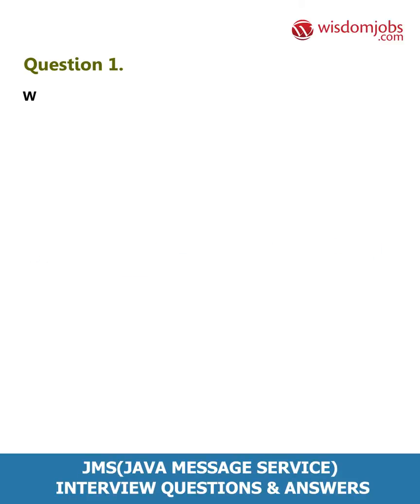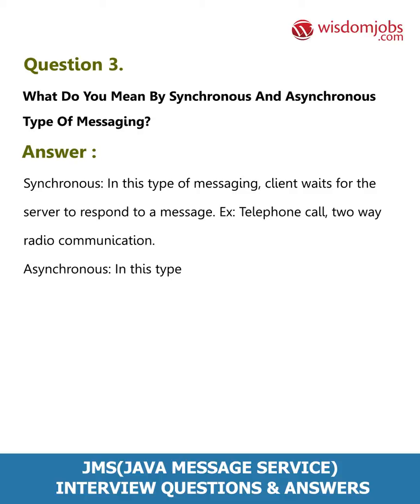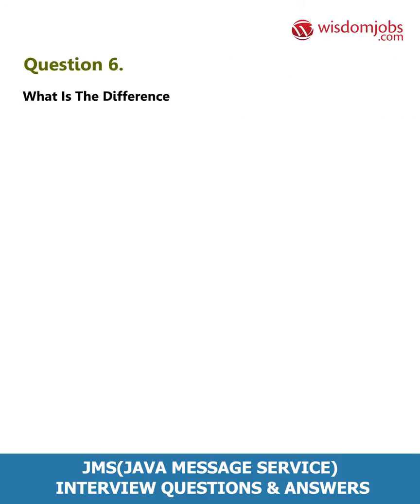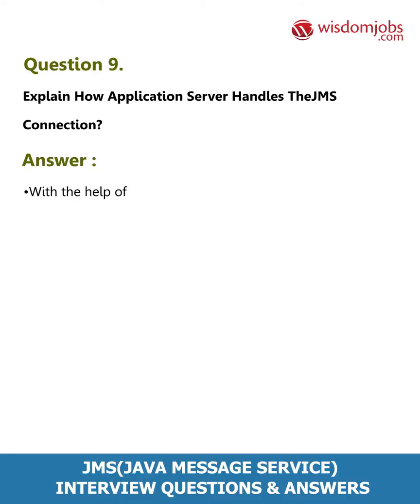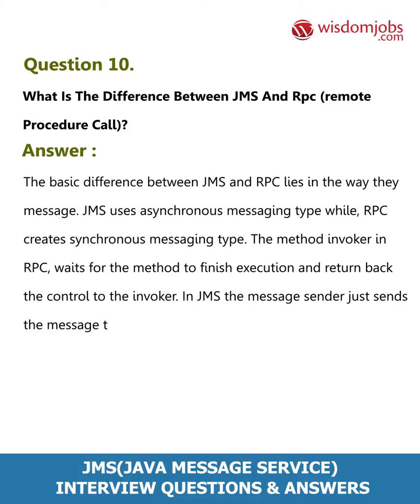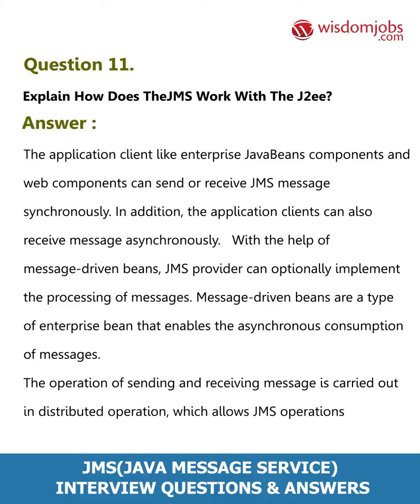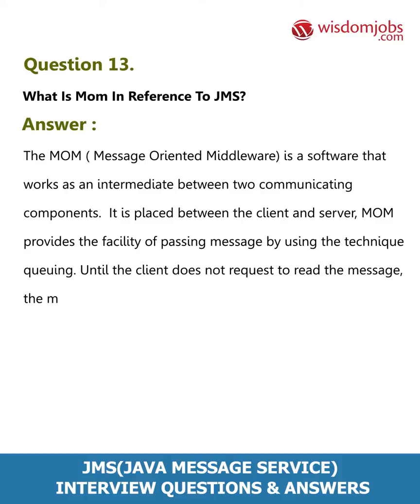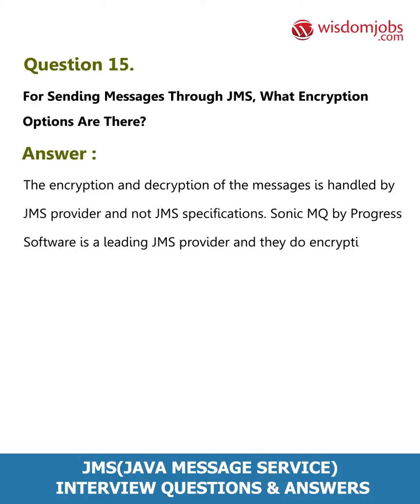TOP 15 JMS (Java Message Service) Interview Questions and Answers 2019 Part-1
FAQ's For TOP 15 JMS (Java Message Service) Interview Questions and Answers 2019 Part-1 | Java Message Service

15 Jms(java Message Service) Interview Questions and Answers, Question1: What is JMS? Question2: What type of messaging is provided by JMS? Question3: What do you mean by Synchronous and Asynchronous type of messaging? Question4: How many types of messaging model do JMS provide for and what are they? Question5: Mention different types of messages available in JMS API?

JMS is abbreviated as java message service is an application interface that supports formal communication between the computers and networks. It provides a common interface to massage protocols and special messaging service in support of Java programs. There is high demand for JMS experts in the industry today. Steal the opportunity to get placed in the big companies with the help ofjob interview questions and answers at Wisdomjobs portal. The JMS interview questions and answers serve as a guide to help to gain the knowledge on the various aspects the JMS expert needs to learn to withstand the competition in the industry.You can easily browse through these questions and answers easily with the help of the mobile-friendly website even few minutes before attending the interview.

Join the LIVE session on JMS (Java Message Service) Interview Questions and Answers in your Technical round of Job Interviews.

To take JMS (Java Message Service) Interview Questions and Answers support online quiz

Read Full JMS (Java Message Service) Interview Questions and Answers follow the